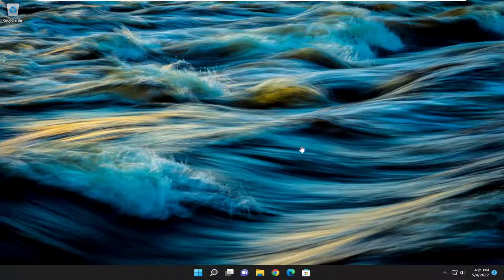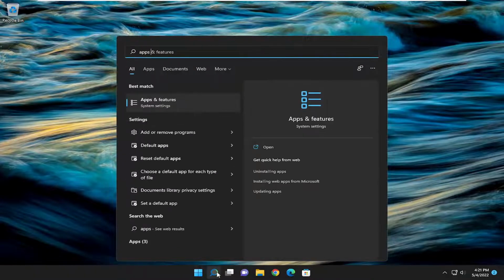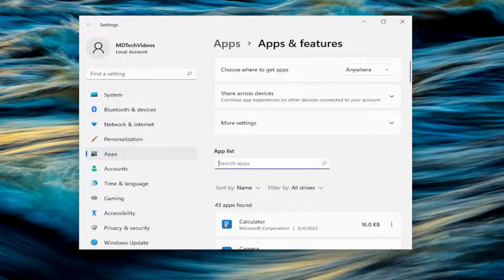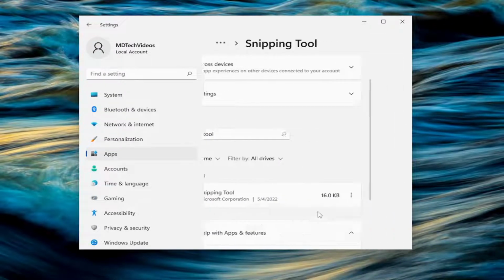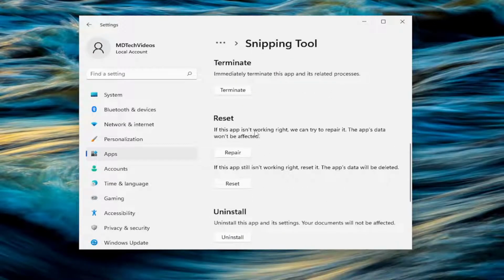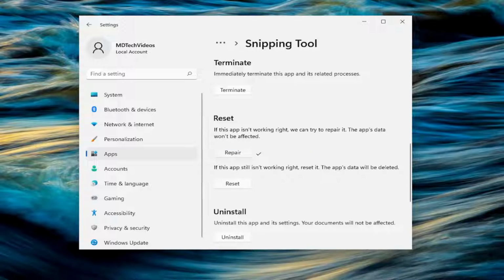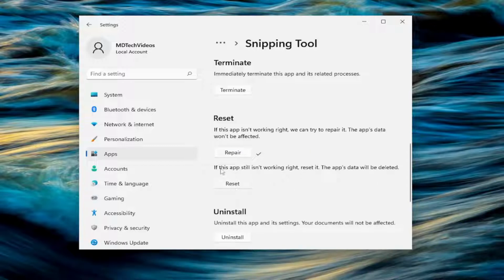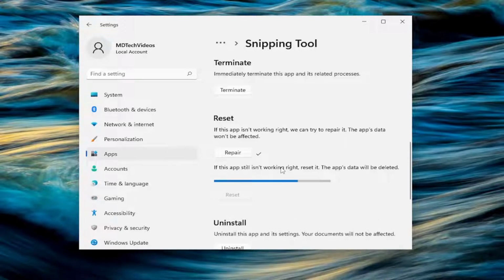Fix Snipping Tool Error A Problem With Windows Is Preventing Screen Snipping From Opening Windows 11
If the Snipping Tool is not opening on your computer and you see an error message saying This app can’t open, this tutorial will help you fix the issue. It mainly happens if you haven’t updated your computer for a very long time. However, even if it appears on the latest Windows 11 or Windows 10 build, you can get rid of it with the help of these solutions.

Issues addressed in this tutorial:
snipping tool error
snipping tool error windows 10
snipping tool error a problem at this time
snipping tool error a problem and needs to restart
snipping tool error a problem after windows 10 update
snipping tool error a problem after windows 11 update
snipping tool error a problem after upgrade to windows 11
snipping tool error a problem after update

Some PC users may encounter the Snip and Sketch not working or freezes or the Snipping tool locked, freezes, or crashing issue on Windows 11 or Windows 10 device. In this post, we provide the most suitable solutions to resolve the A problem with Windows is preventing Screen Snipping from opening issue while trying to access the Screen Snipping Tool on Windows 11/10 computer. In some cases, it’s possible to launch the app, but creating a new capture will result in the error.